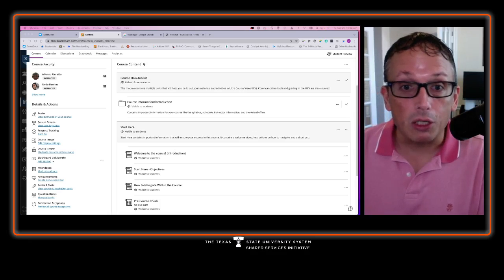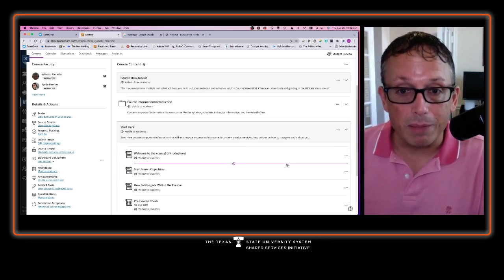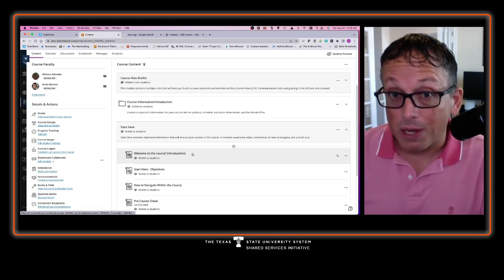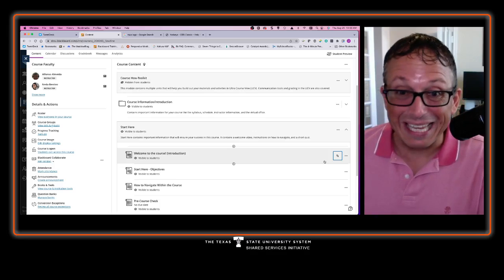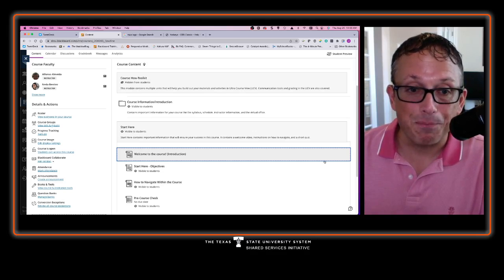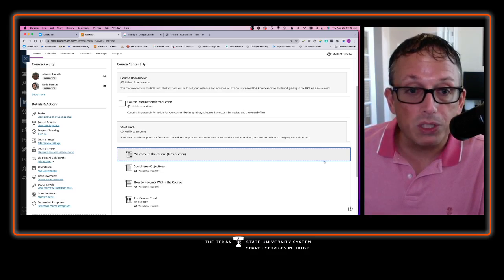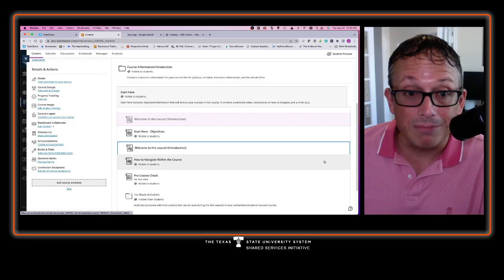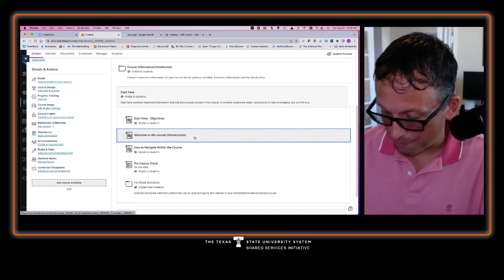Digital Teaching Talk - Moving Content in Bb Ultra Course view - WITHOUT A MOUSE!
This episode deals with how you can move content in a Blackboard Ultra Course without having to drag and drop it with your mouse.